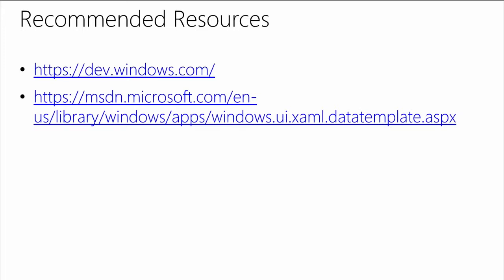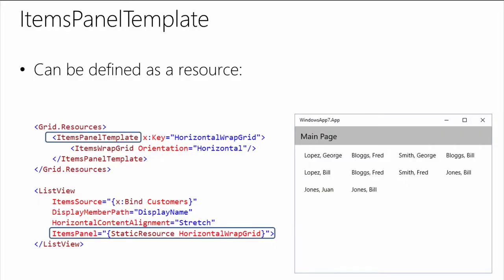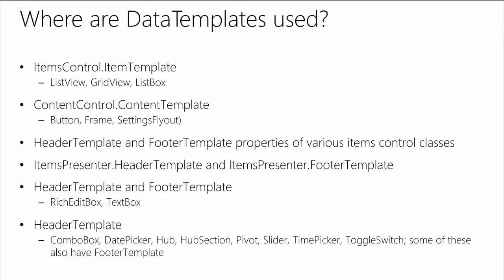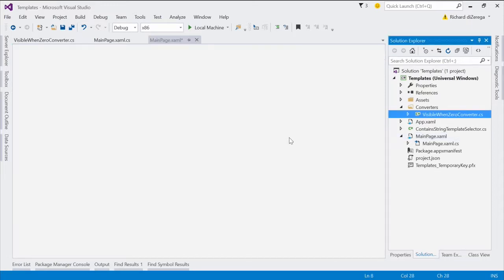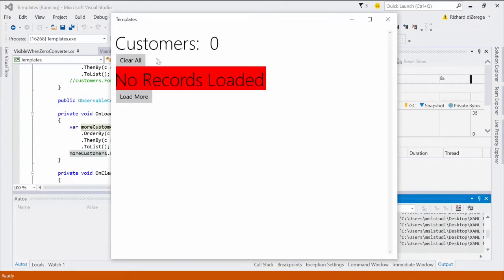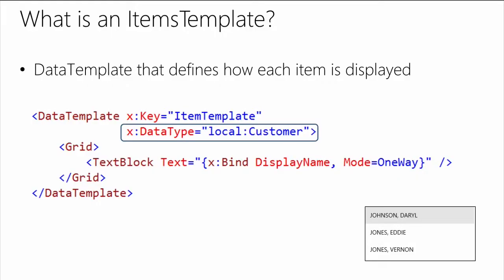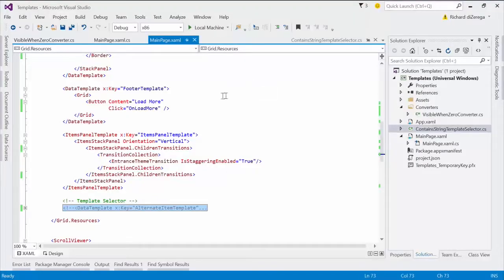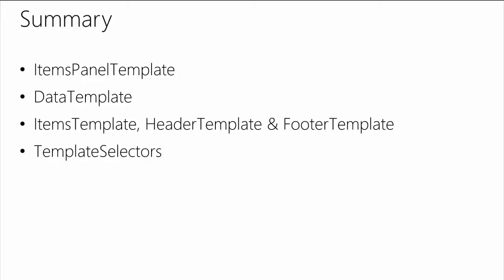3.2 XAML for Windows 10, Items Controls: Templates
2 | Templates
Get the details on templates, such as ItemsPanelTemplate and DataTemplate, and learn about TemplateSelectors.

## XAML for Windows 10: Items Controls

### Course information

Are you looking for tips and tricks for using XAML to create Windows 10 apps? Check out this course, and get to know XAML list controls and the functionality that they provide out of the box. See how to create collections using the Items Controls, and learn to perform data-binding using collections.

1 | Items Controls Fundamentals
Review XAML list controls and the functionality that they provide out of the box. Plus, see how to create collections using the Items Controls.

Learn:
- Create collections using the Items Controls.
- Perform data binding using collections.
- Learn about templates and TemplateSelectors.

Prerequisites:
- Basic C# knowledge
- Basic XAML